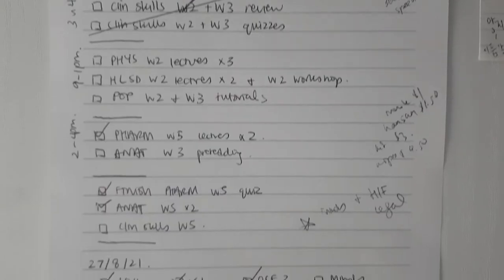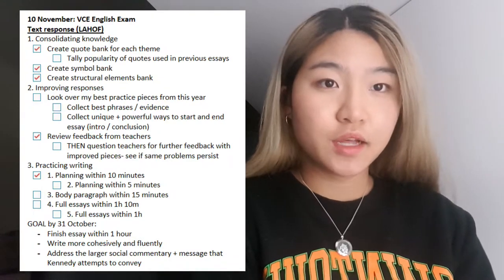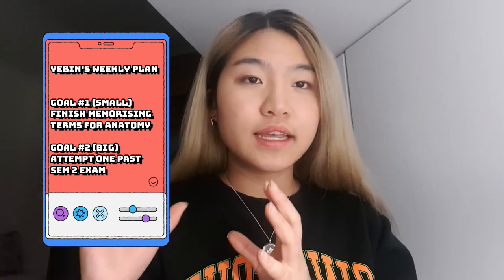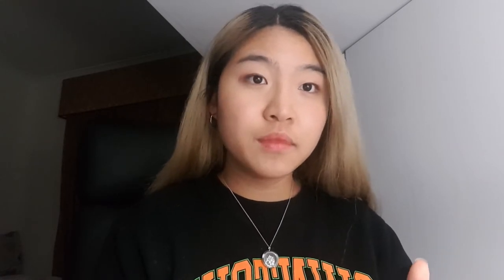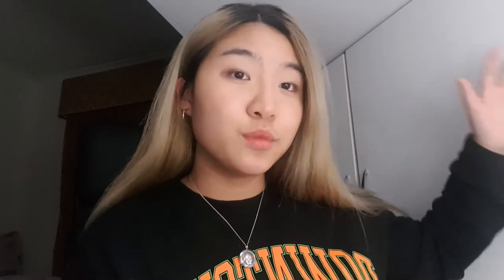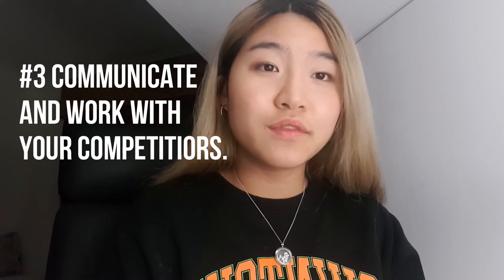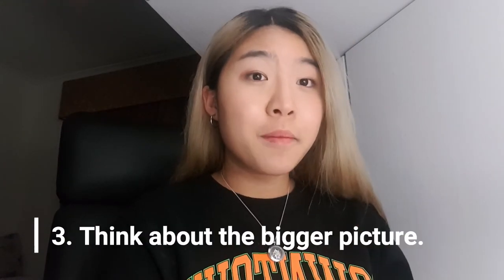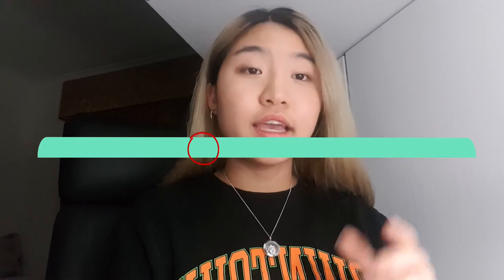How to avoid PROCRASTINATION when studying // Yebin's Ylog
(I know you're on YouTube, procrastinating your homework or exam preparation. Feel less guilty by watching this video :D)

Exams are coming closer and closer- yet as each day passes, our motivation steeps lower. How can we fix this before it's too late??

I share some practical advice on how to stay motivated and how to avoid feeding into the toxic cycle of procrastination and guilt. Discover easy to use techniques and mindsets that you can implement in your day-to-day life- comment below if you have any suggestions to share, or if any of my advice worked for you!

Just a few more weeks left until end of 2021- let's keep it up pals!